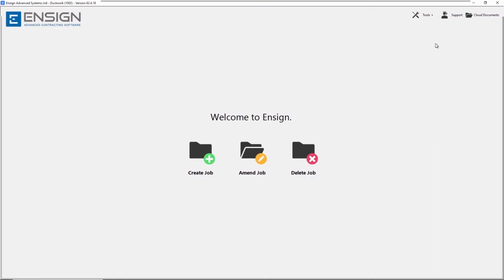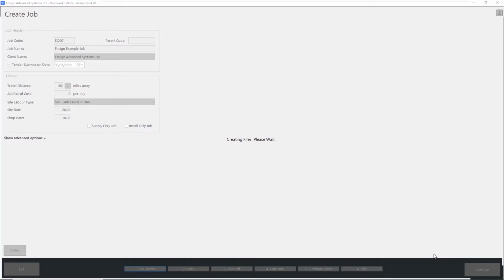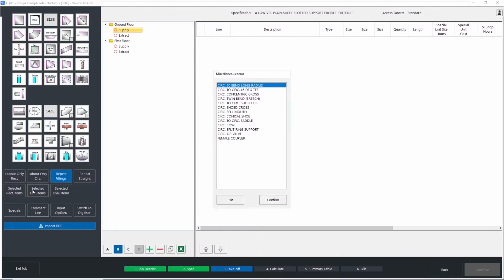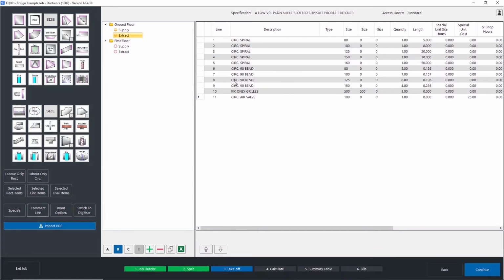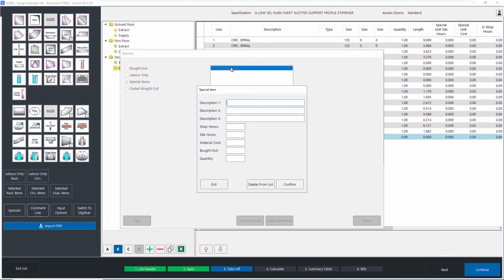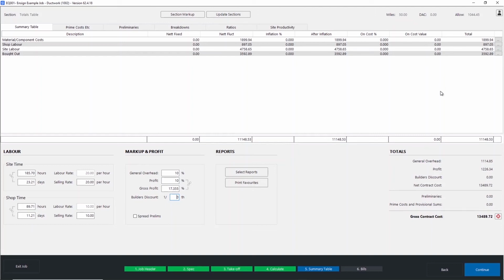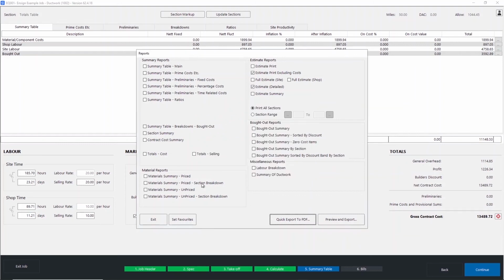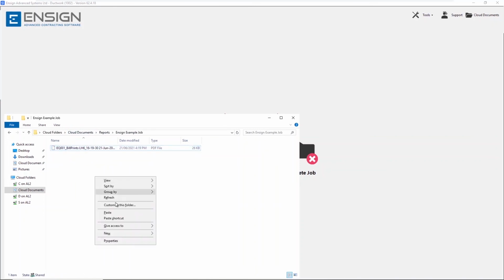Ensign Ductwork Estimating Software (Getting Started)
Are you a Ductwork contractor looking for the best contracting software for you? Ensign Ductwork Estimating Software is the UK's favourite estimating software for Ductwork contractors. In this tutorial, our head of training Alex takes you through the software step-by-step.

Here are all of the relevant sections covered in this walkthrough:
00:00 Front page walkthrough/tools breakdown
01:46 Creating a job
04:24 Changing the spec of a job
05:35 Creating section structures
08:06 Inputting items
13:04 Importing from PDF take-off
14:31 Moving sections
15:10 How to duplicate sections
15:57 Features on take-off screen
17:01 Calculating
18:21 Summary table breakdown (Mark Up, Prelims & Reports)
25:22 Producing final summaries & schedule of rates
27:53 Printing & saving documents
29:30 Support Info

For over 40 years we've been providing Ductwork contractors with user-friendly estimating and take-off software. The future of estimating and take-offs is undoubtedly digital, with more and more Ductwork contractors looking to construction software to get ahead of the competition.

Ensign HVAC software allows rapid and highly accurate on-screen take-off from electronic drawings, saving you time and the necessity to print the drawings.

To learn more about Ensign Estimating and Take-Off software or book a free online demo,